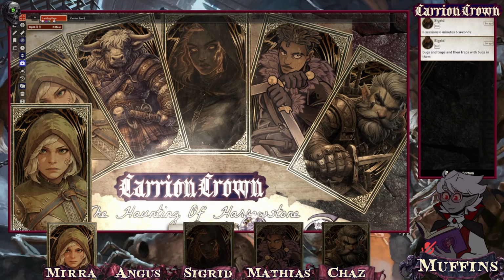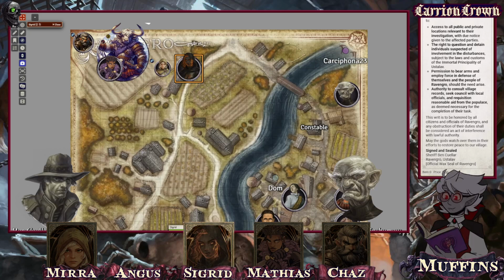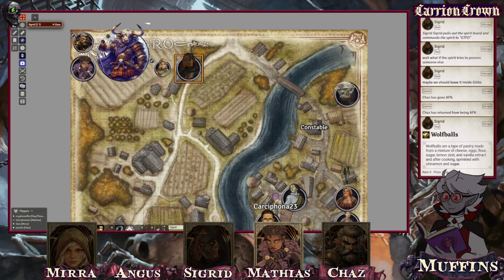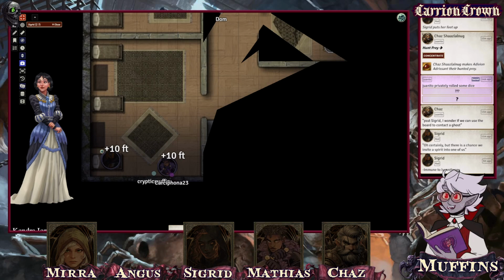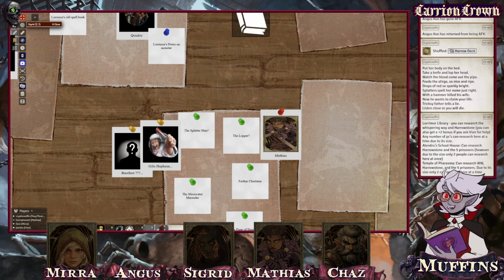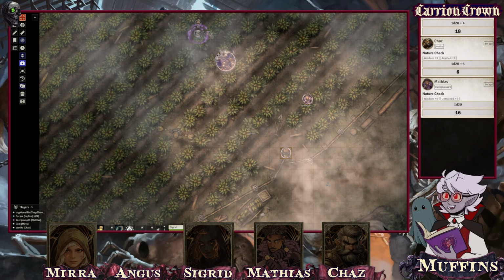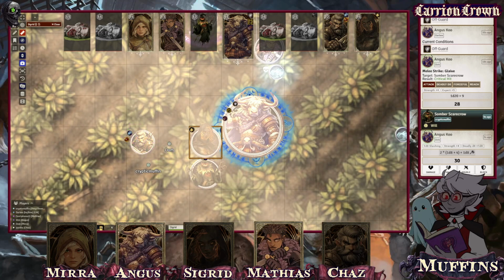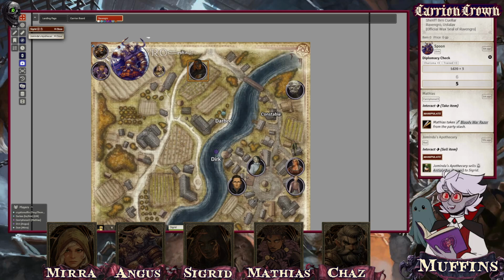The Dog Quest - The Carrion Anthology w/ GM Muffins - Pathfinder 2e - Ep. 06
After ensuring Gibbs is safe and sound in a cell in Ravengro, our heroes turn their attention back to combating the recent hauntings. They redouble their efforts in researching The Whispering Way, Harrowstone Prison, and the five infamous criminals who perished there. However, they ultimately get distracted trying to locate a missing pet.

The Carrion Crown Adventure Path is a 6 book 1e Pathfinder adventure in the gothic setting of Ustalav. The full campaign structure is a monster-of-the-week adventure where each book takes 10 to 15 sessions to complete. I have broken down the full adventure into their individual books to run and play as Standalone adventures so you won’t need to commit to a full 6 book campaign.

We will be running the first Standalone, The Haunting of Harrowstone. You will be on a mission from the secretive occult order known as the Esoteric Order of the Palatine Eye to investigate the mysterious death of a former member, Professor Lorrimor. Your handler, Embreth Daramid, believes something is afoot and wants you to investigate and put a stop to whatever horrors await the small town of Ravengro

This actual play VOD is brought to you ad-free (Unless, like, YouTube puts ads in for music usage) by our amazing Patrons over

Hit me up on Discord if you wanna talk D&D: CrashGem

👑 Solasta - Crown of the Magisters & Palace of Ice 4 player co-op

About our games:
Our games run on Foundry VTT and are hosted through The-Forge VTT:

About our Maps:
More often than not, you will see maps and assets by the following creators:
🎨 Us, using Inkarnate
🎨 Heroic Maps
🎨 Tom Cartos
🎨 Cze Peku
🎨 Afternoon Maps
🎨 Beneos Maps
🎨 Dr. Mapzo
🎨 Neutral party
🎨 Seafoot Games
🎨 Fantasy Atlas
🎨 Eightfold Paper
🎨 GoAdventureMaps
🎨 Stained Karbon Maps
🎨 JB2A Animation
🎨 Tessa's Witchlight Maps
🎨 Meditating Munky

Ask me in the comments if you want to know who made which map.